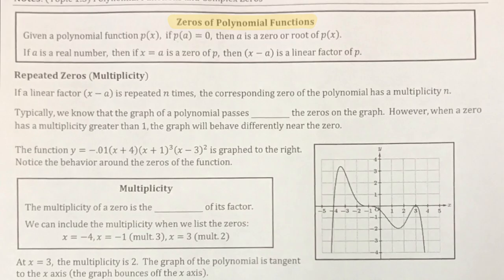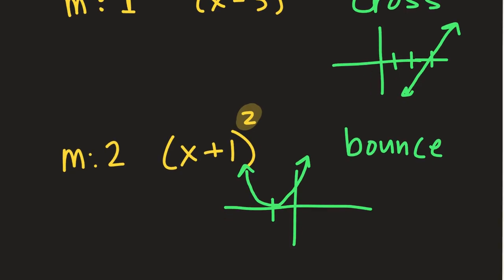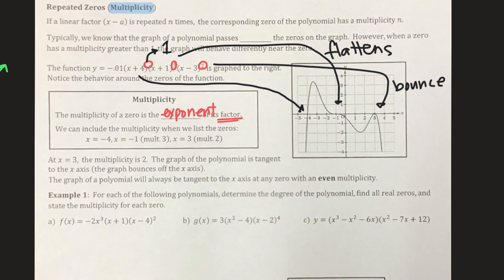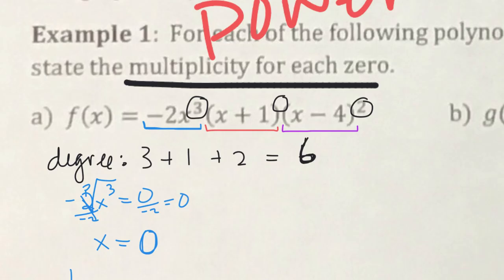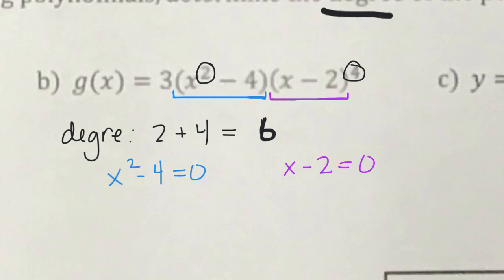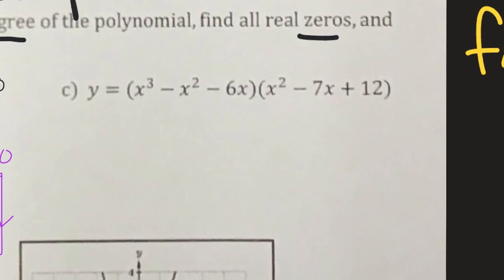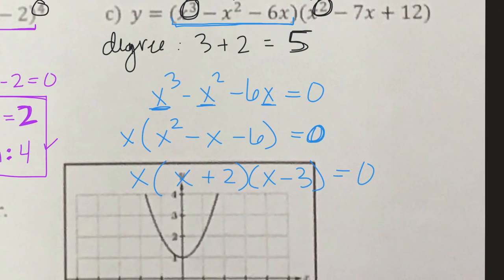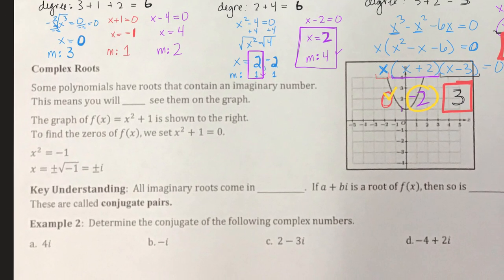Polynomial Zeros & Multiplicities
We find the multiplicity of a root by looking at the power of the linear factorization, and the multiplicity determines the behavior of the graph at the x-axis.